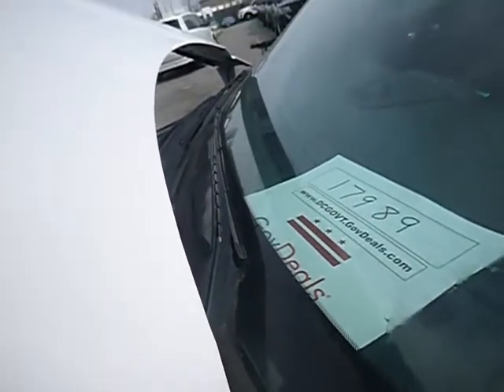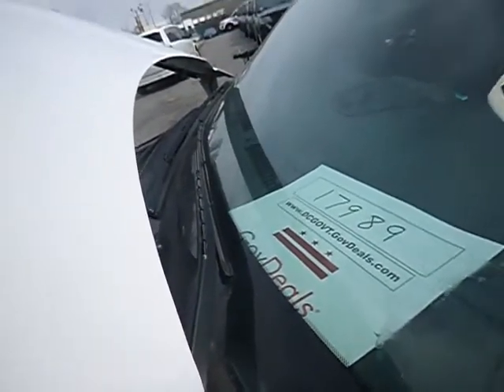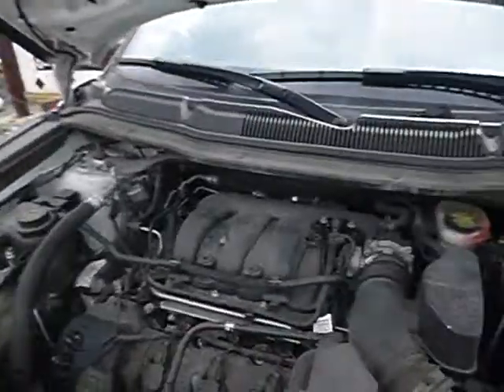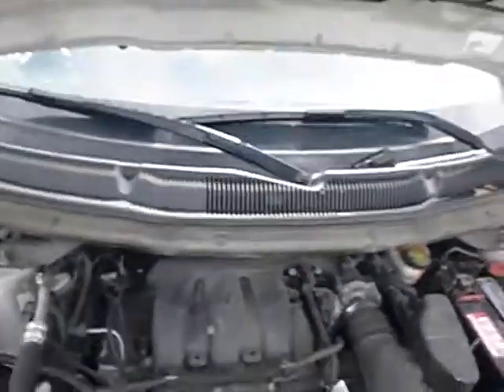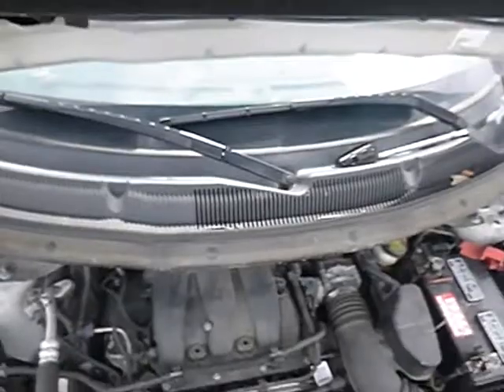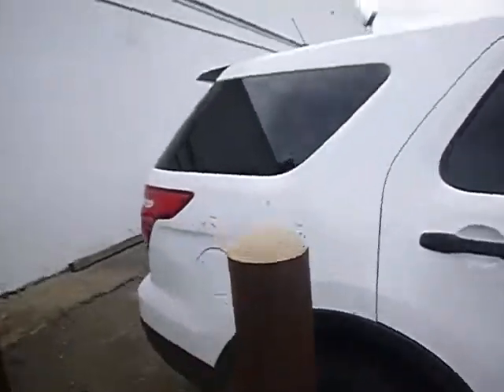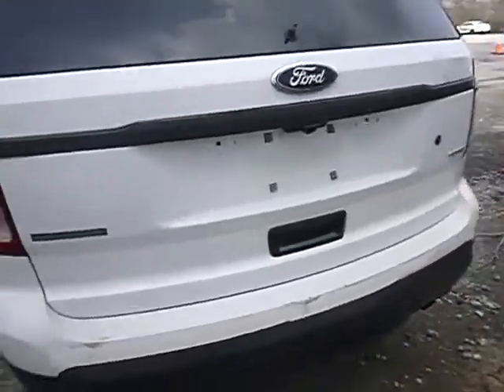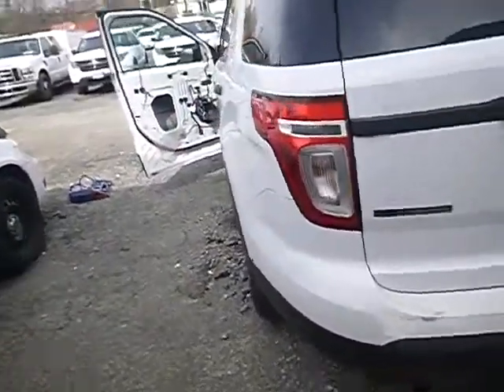GovDeals: 2014 Ford Explorer Police 4WD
2014 Ford Explorer Police 4WD sold by District of Columbia Government Fleet and Police Department, DC on GovDeals.com